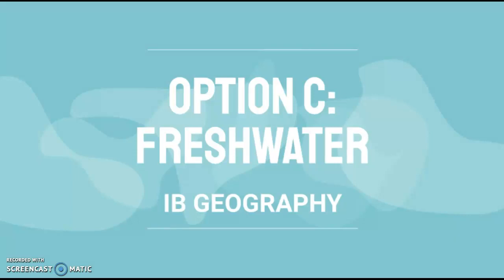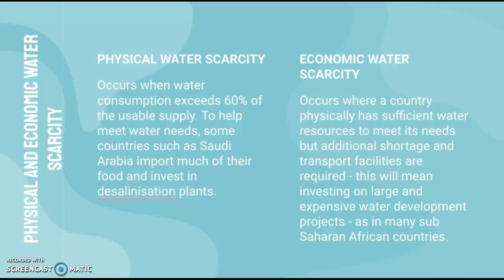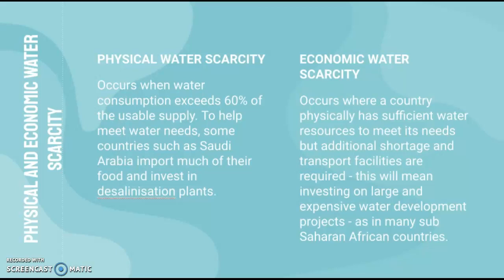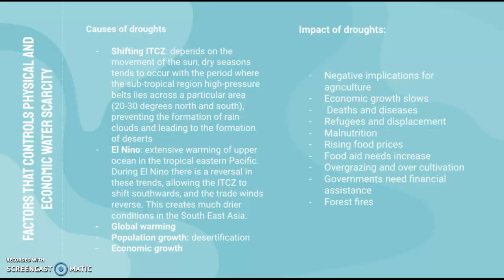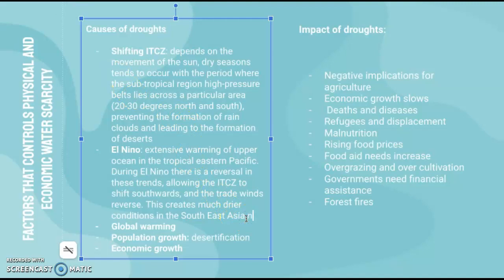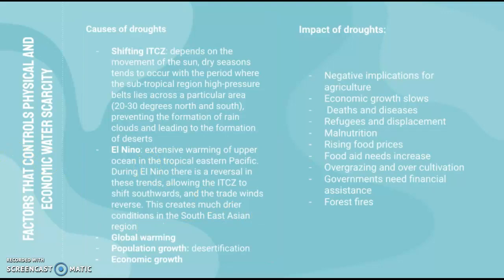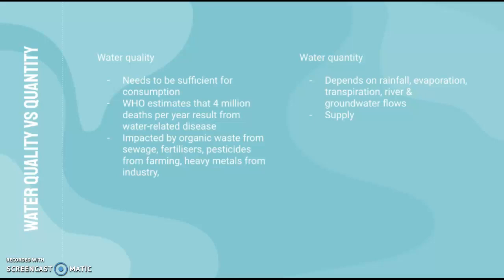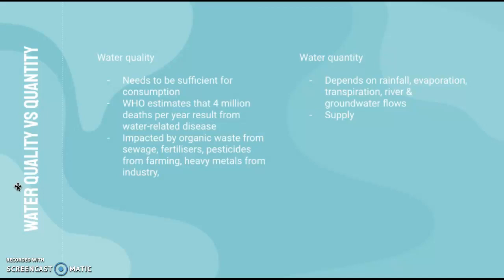IB Geography: Physical and economic water scarcity, droughts, water quantity and water quality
IB Geography
Freshwater Revision
Physical and economic water scarcity, and the factors that control these including the
causes and impacts of droughts; the distinction between water quantity and water
quality